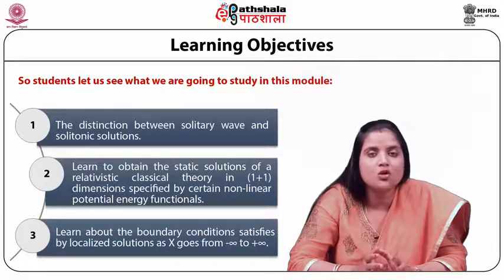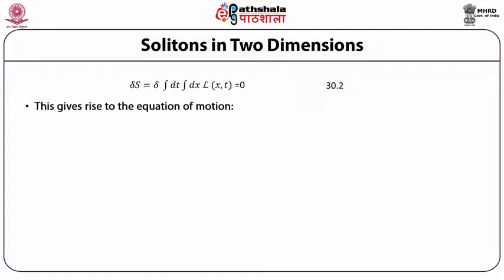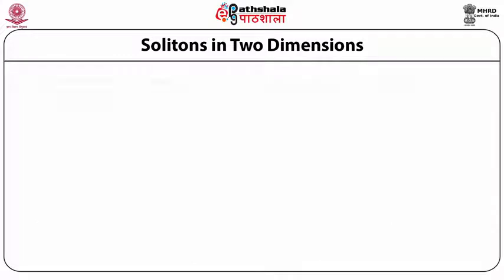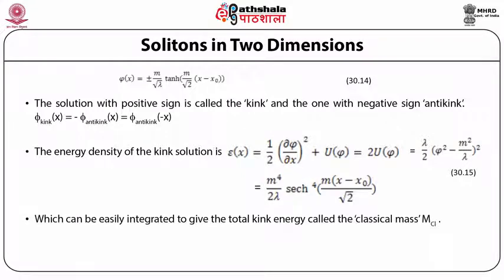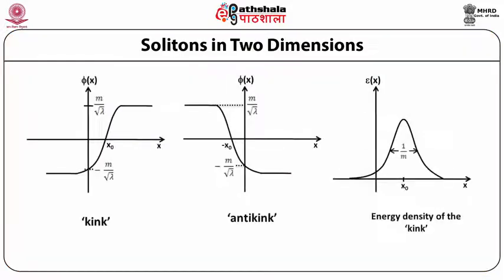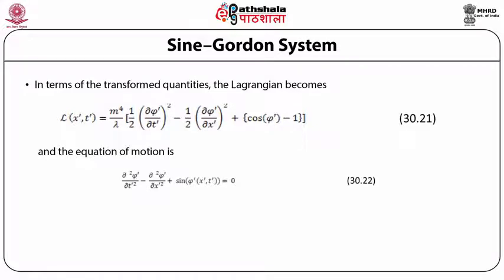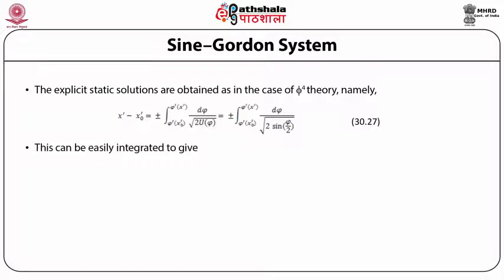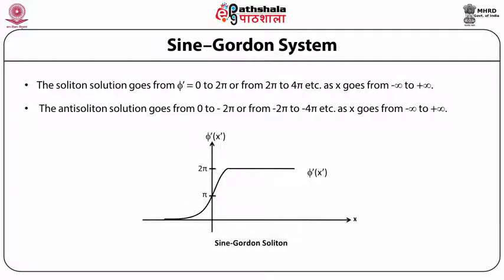Solitons in Two Dimensions